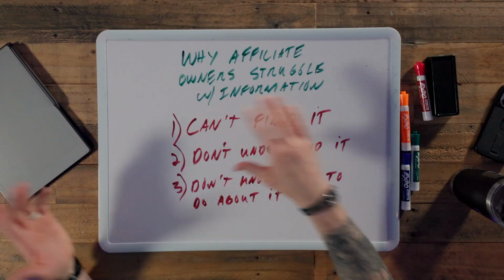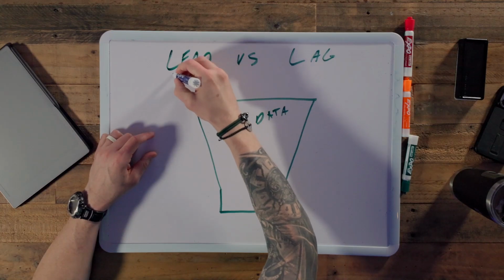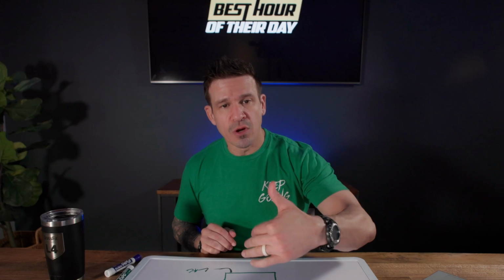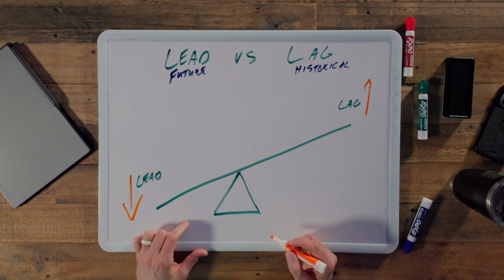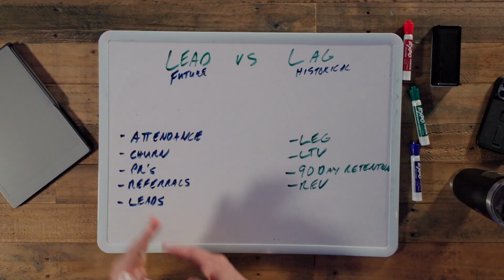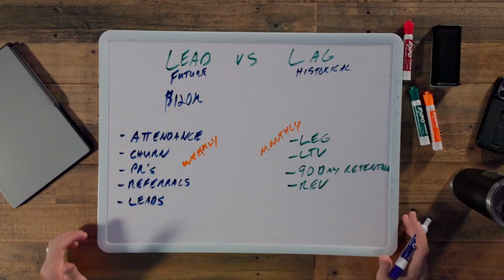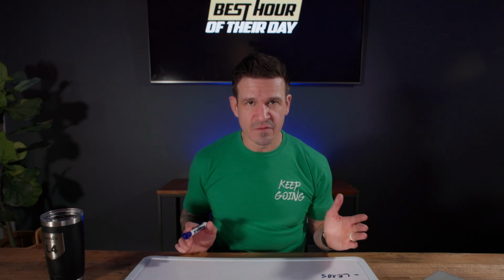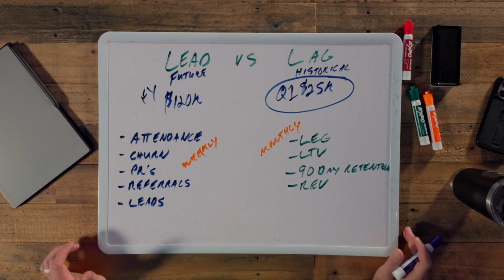Data Blindness Is Killing Your Gym: Here’s How to Fix It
Ready to grow your box, increase profit, and make an impact?